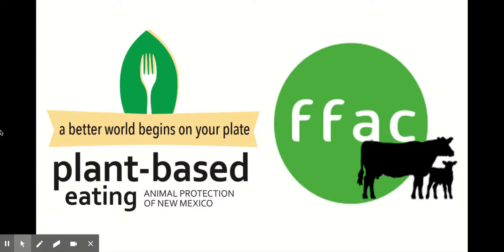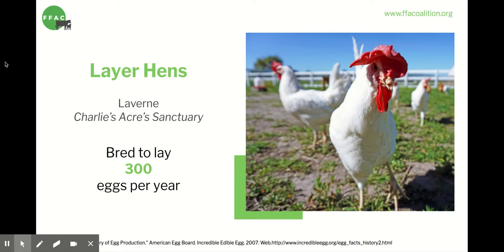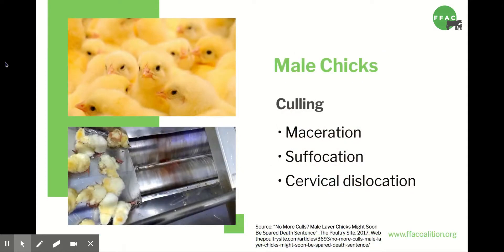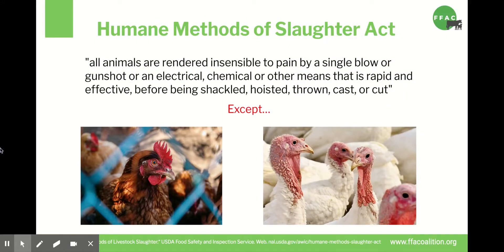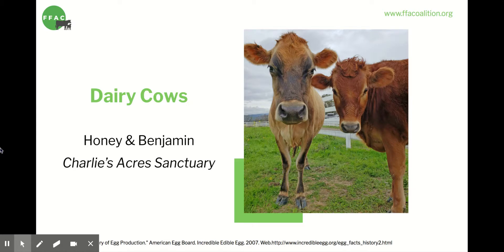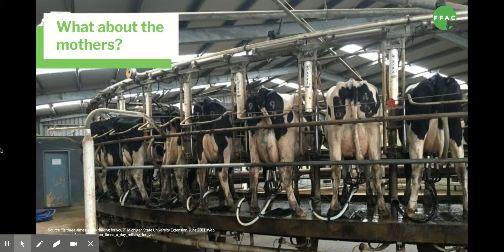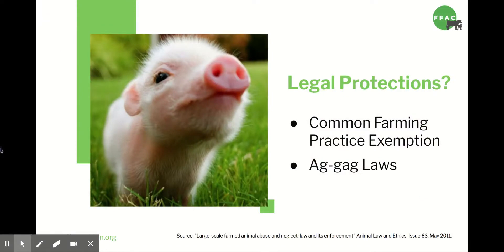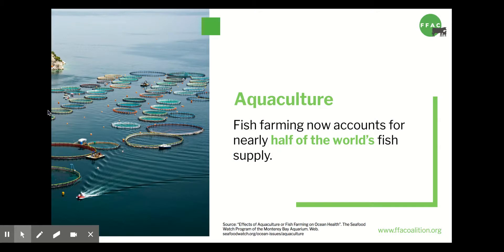Factory Farming Basics & Standard Practices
This presentation covers factory farming basics and standard practice. Viewers will learn about standard practices of factory farming and the realities of where our food comes from. This presentation is appropriate for high school and older.